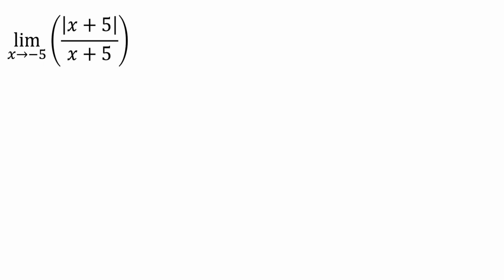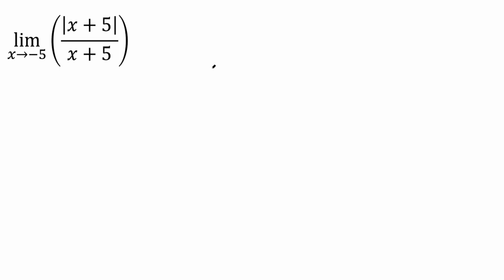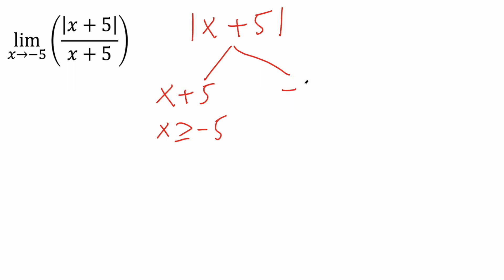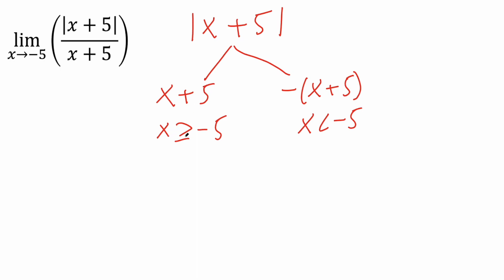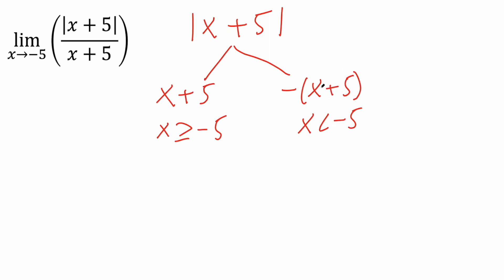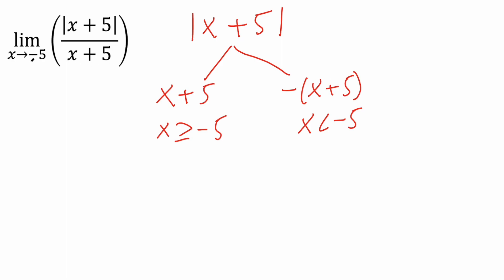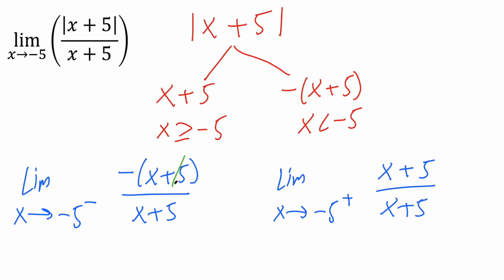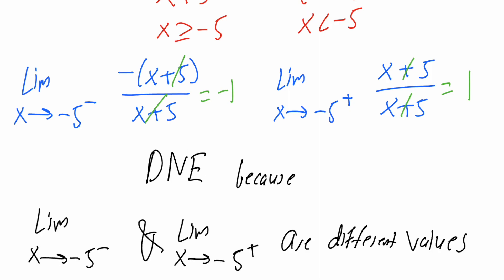Limit of ((|x+5|)/(x+5)) as x approaches -5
Workbooks that I wrote: